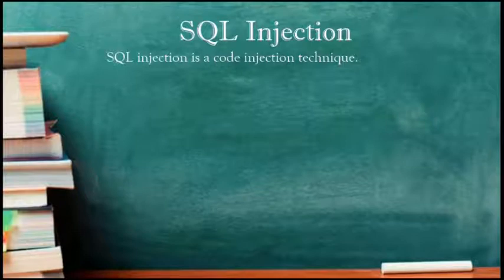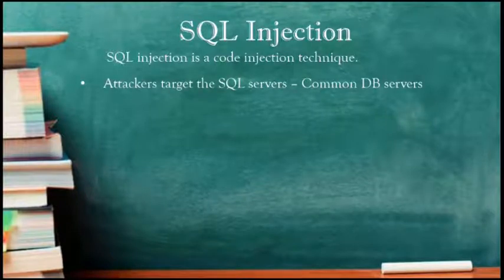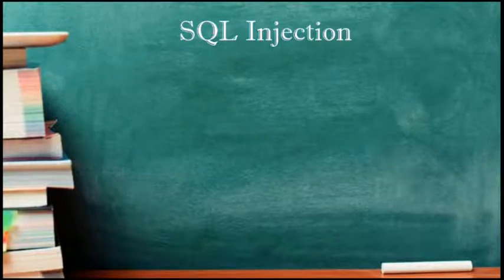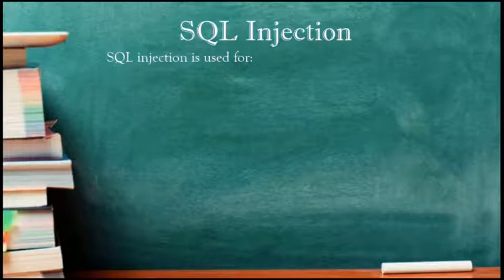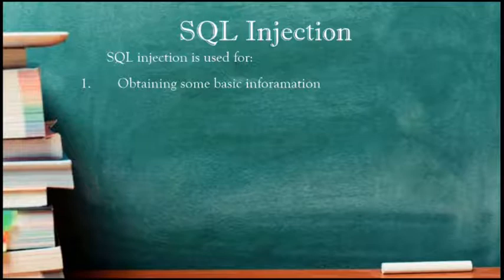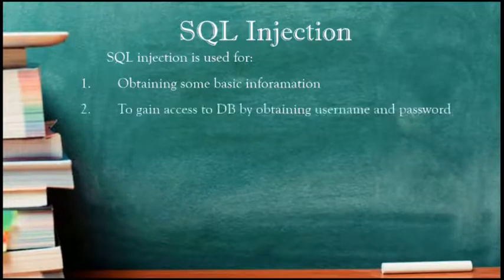CS3 Session14 Sql